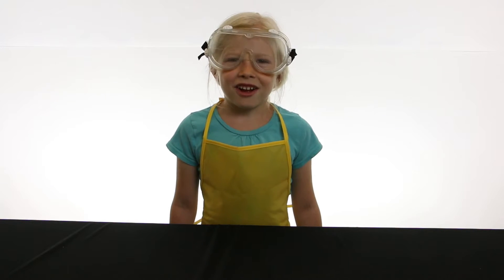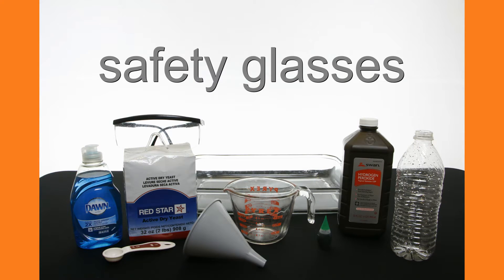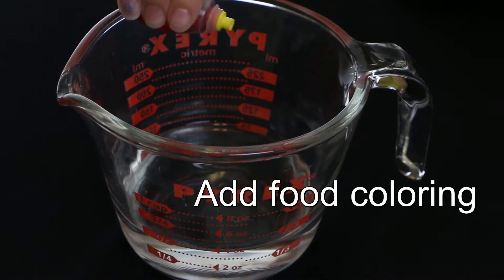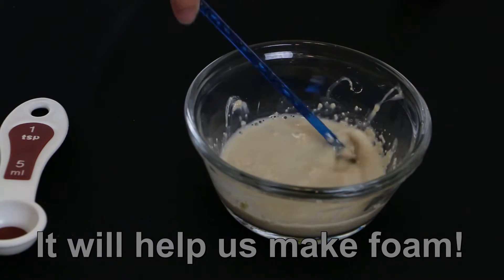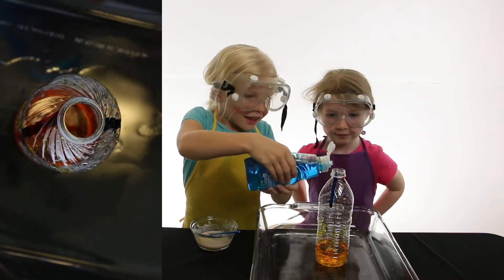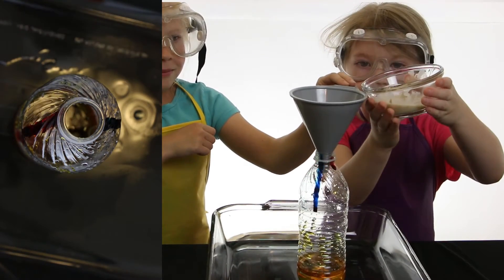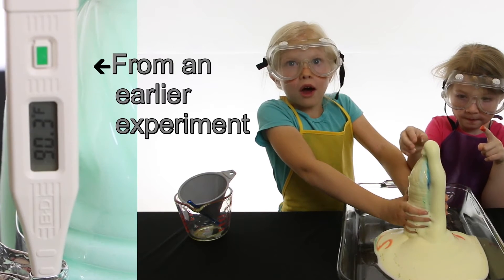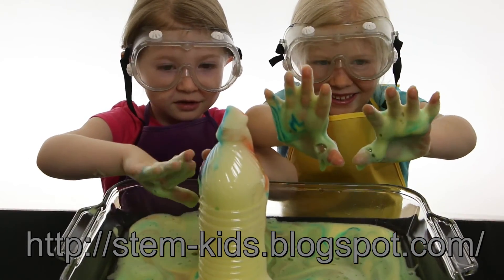How to Make Elephant Toothpaste (EASY Experiment)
Science Kids show you how to make your own foam that is safe to play with! Hydrogen peroxide, water, yeast, and dish soap are pretty much all you need. During the experiment the bottle actually gets warmer! So cool!

Music "If I Had a Chicken" from YouTube's free music library